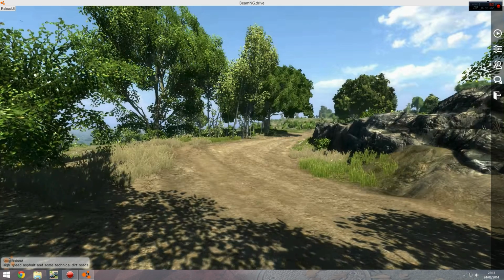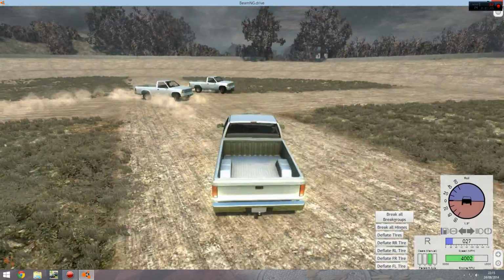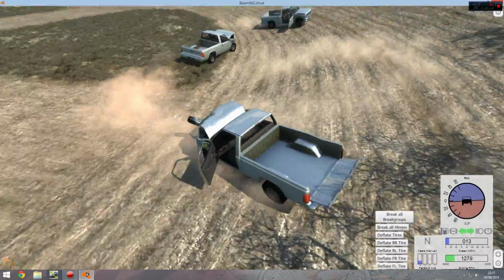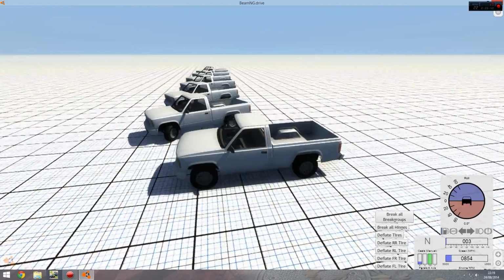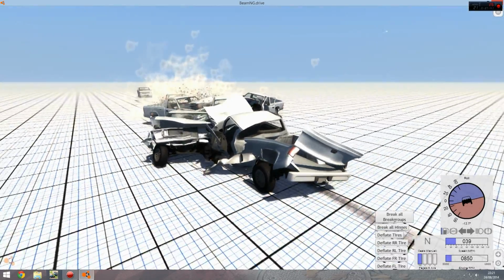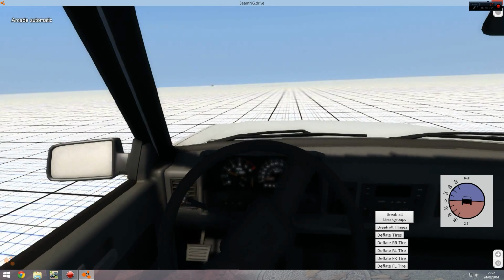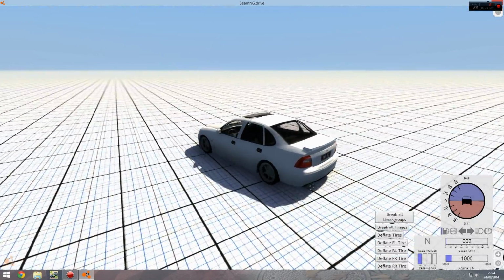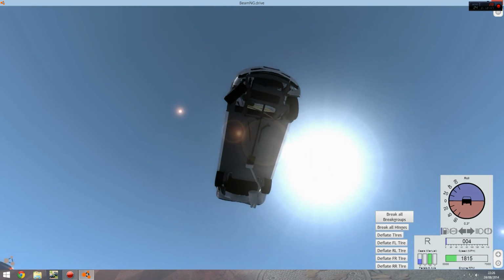BeamNG Demolition Derby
Me Playing some BeamNG and testing out some of the new stuff in the recent update. :-)